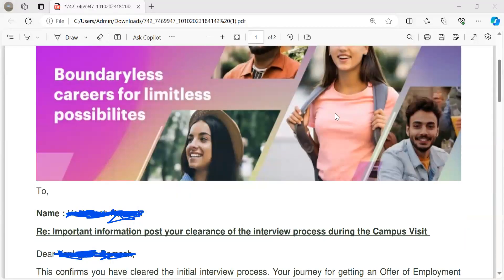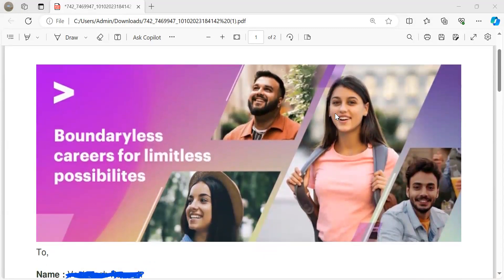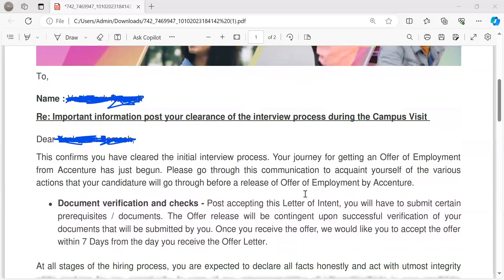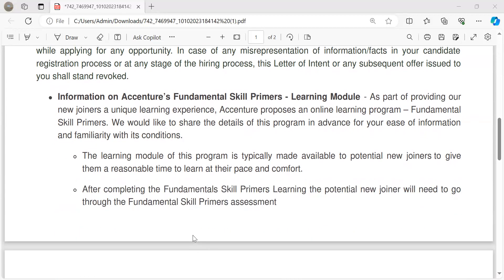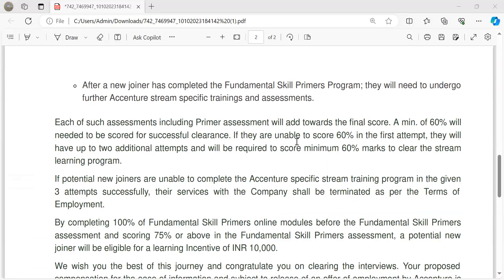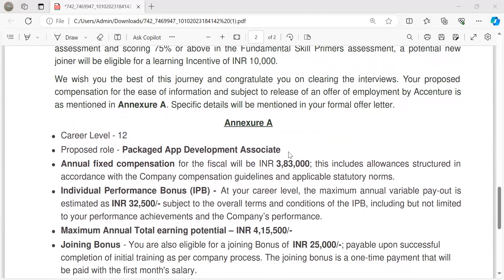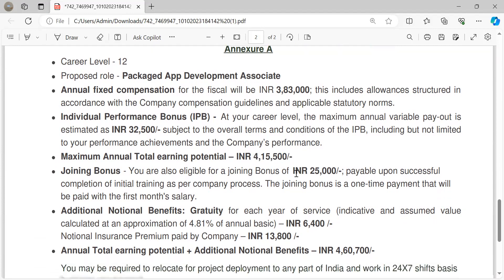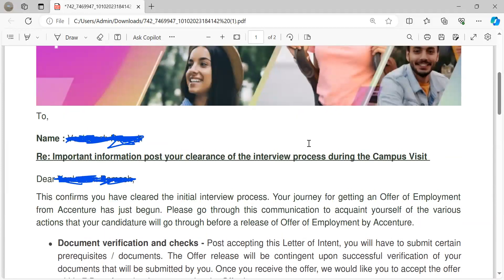Accenture Update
Hi Friends,
This is Accenture's On campus update.
Thanks!